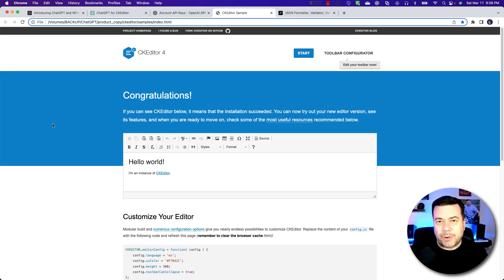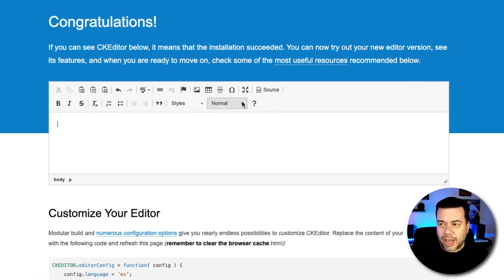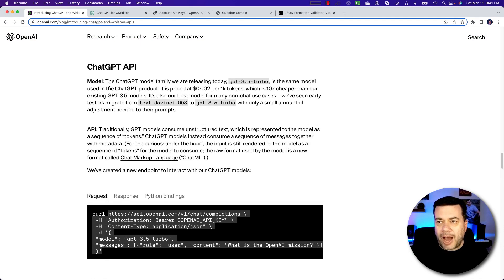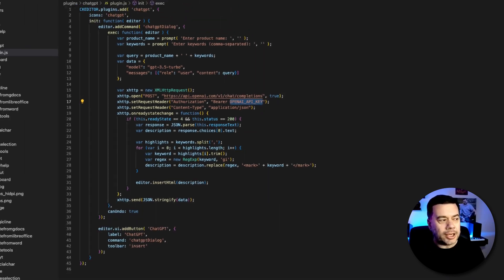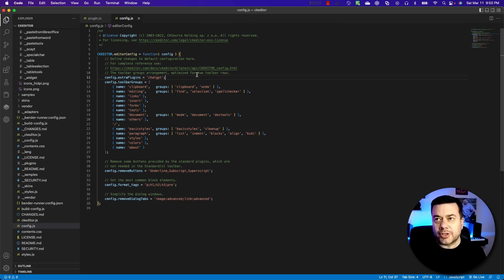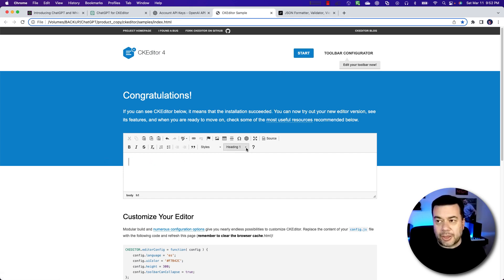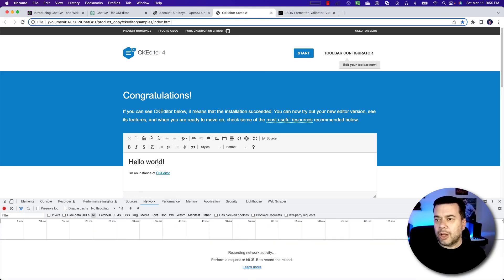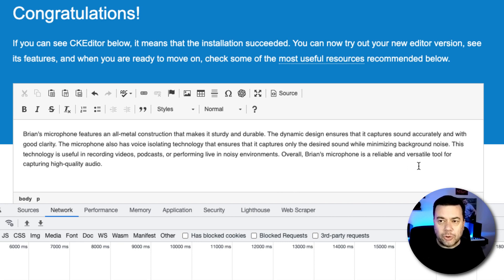ChatGPT API + CKEditor 4 - I'M A DEVELOPER NOW!!!!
In this video I coded my own (well sort of) CKEditor Plugin that integrates with the new OpenAI ChatGPT API to assist e-commerce catalog managers with inspiration for better product descriptions.

BOOKMARKS:
00:00 - Introduction
00:29 - What's The Need
01:26 - We Are Human Ya Know!
01:42 - Reviewing CKEditor 4 Fresh Install
02:20 - Start With a Good Prompt (ChatGPT)
04:35 - Let's Get Coding
07:42 - First Test of Plugin
07:54 - Where's My Icon
08:58 - Second Test With Icon
10:03 - Where Is The Text I'm Expecting
10:51 - Verifying JSON Response Data
11:20 - Fixing JSON In My Plugin Code
12:00 - Third Test of Plugin
13:07 - Tweaking System Role Context
14:44 - Final Test With Expanded Copy
16:09 - Conclusion